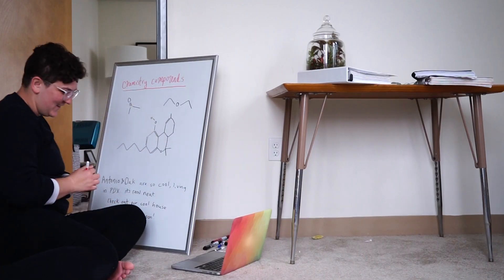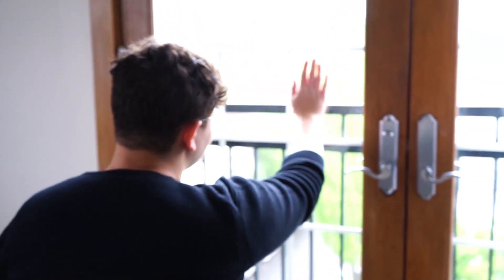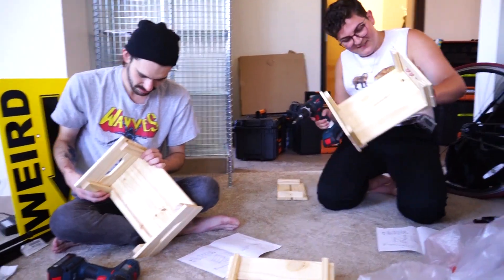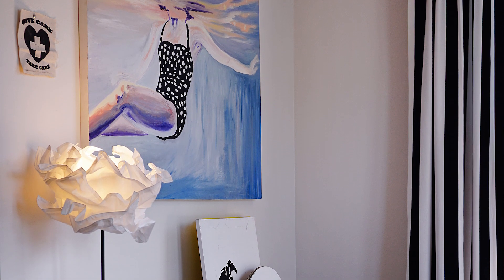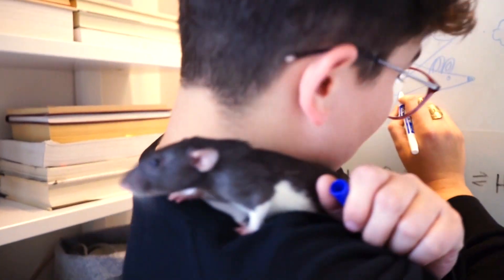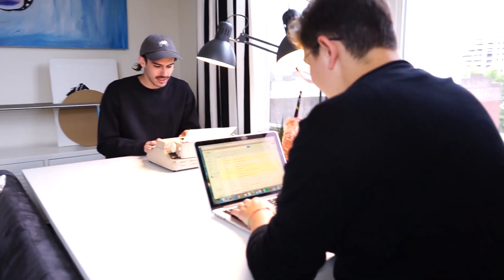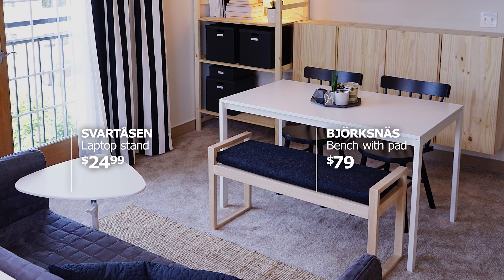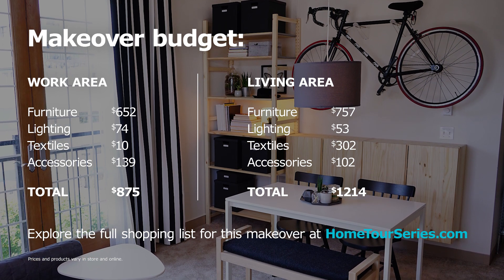Artistic Living Room Ideas - IKEA Home Tour (Episode 310)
In episode 310 of the IKEA Home Tour Series, the Squad shows Oak and Antonio how to turn their small, empty living room into a useful, creative space that they can show off to friends.

Roommates Oak and Antonio found an apartment together as they follow their dreams in downtown Portland. When home, Oak and Antonio spend most of their time in their shared living room working or studying at their one small desk, and their free time is spent painting on the floor. They've had difficulty creating a space for them to both live and work. With no seating, no workspace, and no idea where to begin, Oak and Antonio have asked for the Home Tour Squad's help creating a dynamic and functional shared living room that can help make their small apartment an enjoyable home.

The Squad began by defining the room- using the KNOPPARP sofa and MELLTORP table to create a living and dining space with enough room for relaxation and entertaining. Behind the sofa, the Squad added the SKARSTA sit/stand desk to create an art studio and workspace for both of them- allowing flexibility for creating, studying and working. The IKEA PS cabinet and GRUNDTAL drying rack gives Antonio a place for art storage- inspiring both of them to take more time to create.  Oak and Antonio love their new shared space in their living room where they can comfortably work, have friends over, create art, read a book, and relax. With a new living room that works for them, Oak and Antonio can be more creative and productive - allowing them to be focused on their exciting futures.

Explore the products used in this IKEA apartment living room makeover